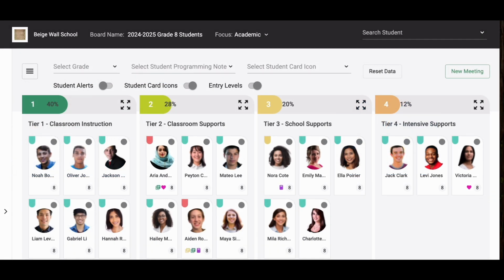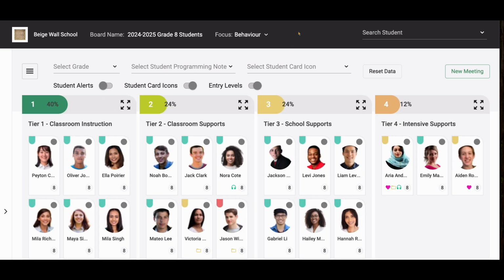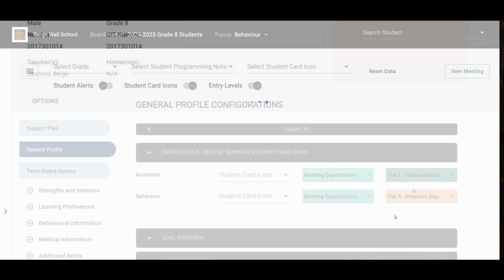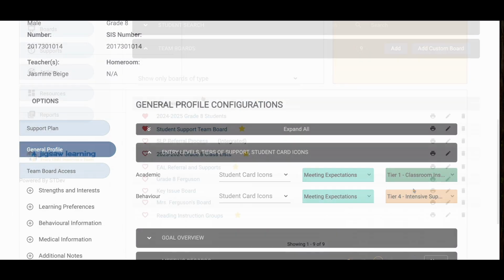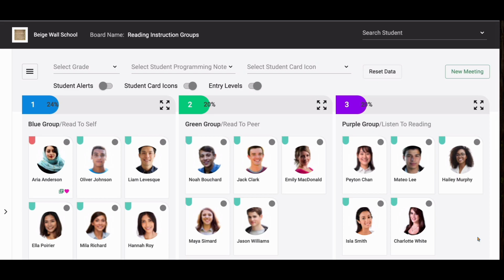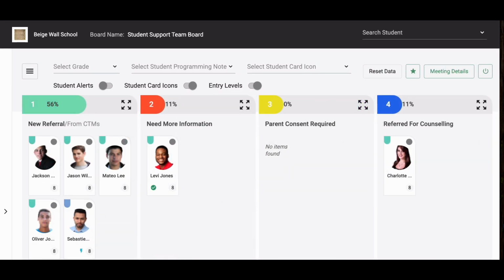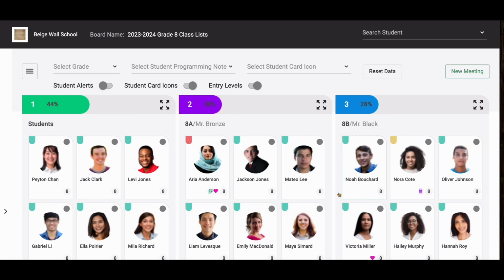Team Boards WeCollab Key Feature